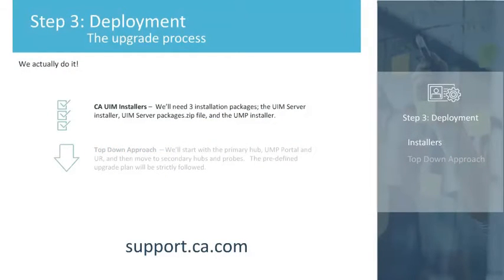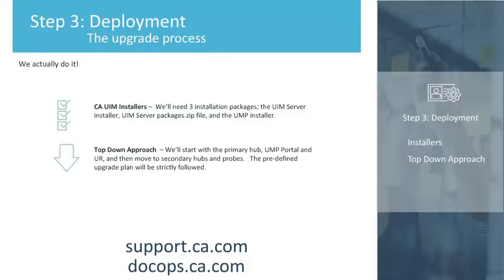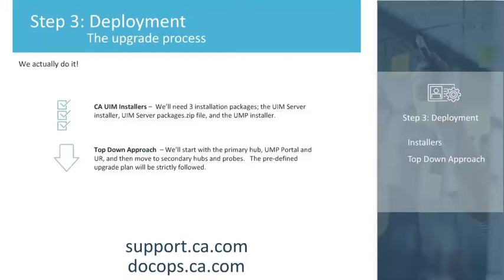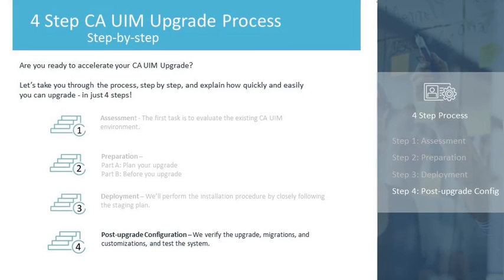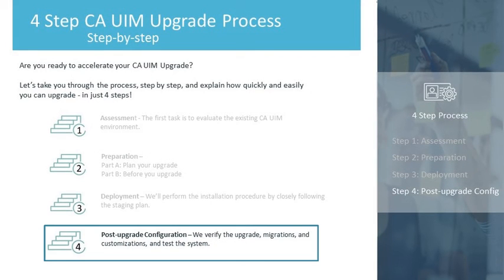CA UIM Upgrade Process - Step 3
The third step in the upgrade process of CA UIM is to perform the each component upgrade per the staging plan.  We also take a look at the deployment process and best practices that should be followed during the upgrade.